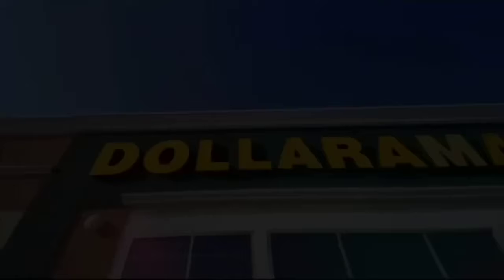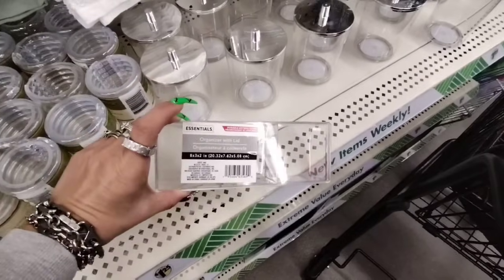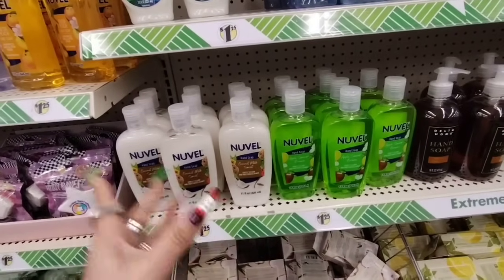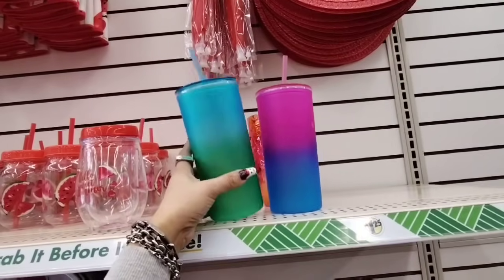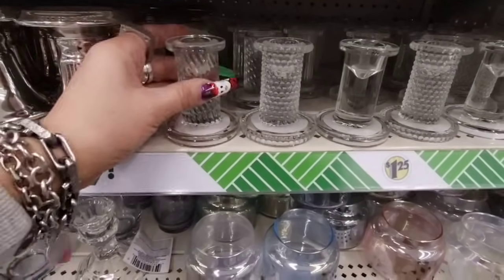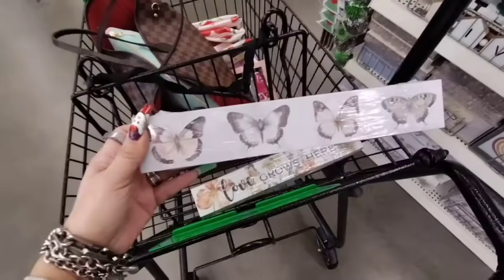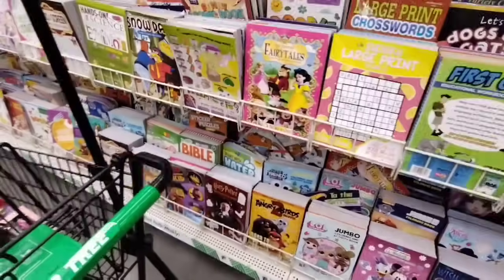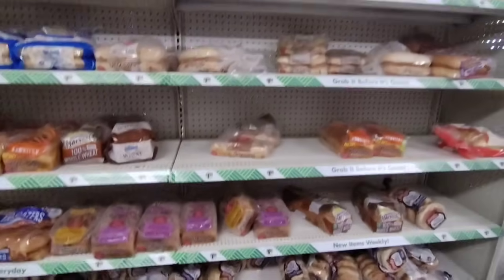🚨🔥👑 Dollar Tree Shop With Me!! Dollar Tree Deals Today!! Dollar Tree Viral Finds!! 🔥👑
viralfinds dollartreeshopping queenofthe99 dollartree newatdollartree dollartreefinds dollartreeshopwithme dollartreeshopper dollartreethisweek dollartreedeals dollartreetoday trendingvideo summer2024New Dollar Tree deals this week. We have a jackpot name brand dollar tree shop with me. This video is a must watch packed with dollar tree deals!! These are some dollar tree deals you should grab before they are gone!! This Dollar Tree Shop With Me Video is loaded with hidden gems dollar tree dupes and must buy deals! Its a Dollar Tree Video! you won't want to miss! We're talking moneysavingtips Scoping out and Comparing prices and sharing what you should buy at Dollar Tree 2024. Couponingforsavings 🤩😍🥳